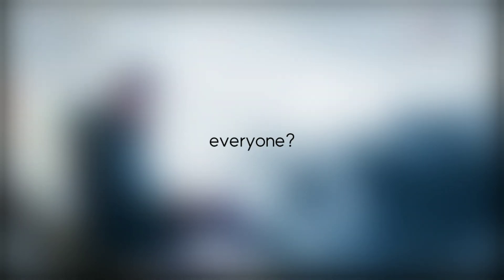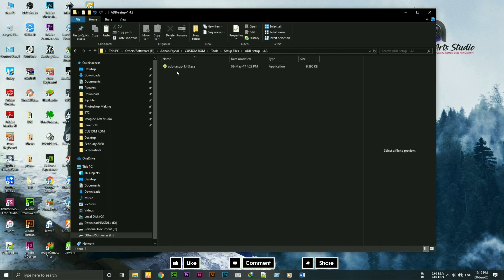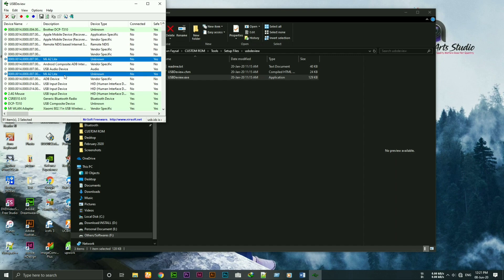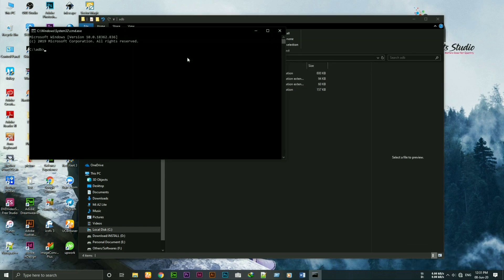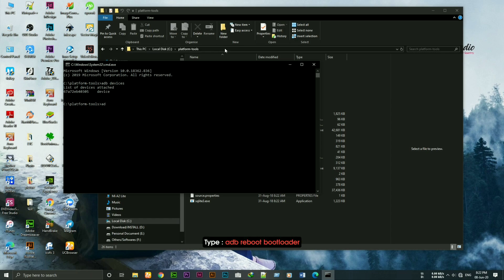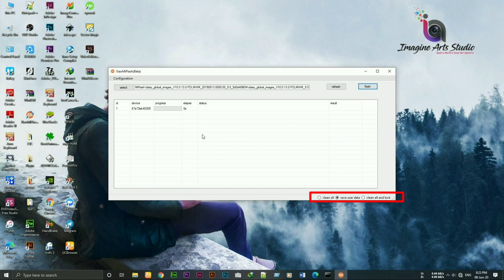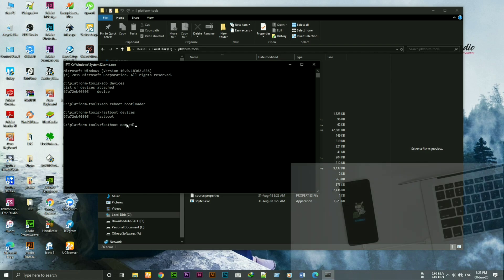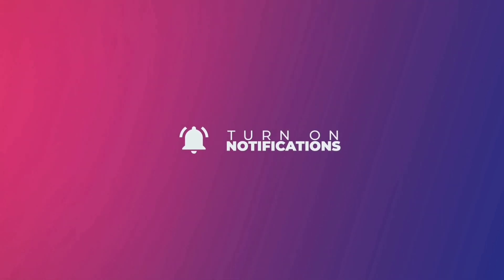Flash any Xiaomi device so easily using MI Flash tool | step-by-step guide | adnan D tuber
Hello awesome people. I'm back with another awesome video. In this video I'll show you guys how to flash your xiaomi device. The process is pretty simple. You have to follow some simple steps. I've shown every single step that you can avoid any error.
So, why are you waiting for? Let's jump in !

🔽Download🔽
MI Flash tool (beta):

[Use the files below only if you face issue with adb drivers]

So don't forget to leave a like👍 & drop a comment💬. It inspires me🤓 to do something new🧐 and something better😇]

🎵Sound-tracks🎵

Sixteen - You and me (Kinemaster)
Tropical Summer (Kinemaster)